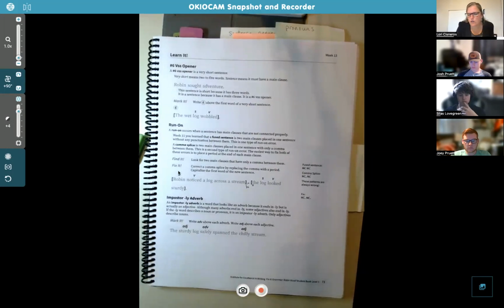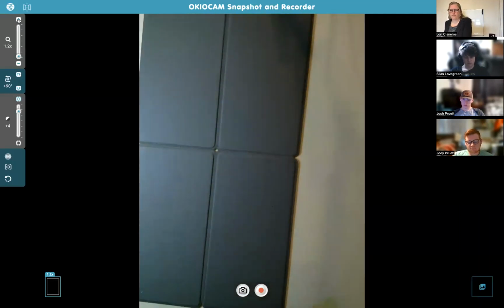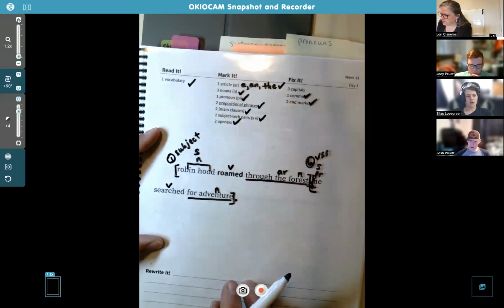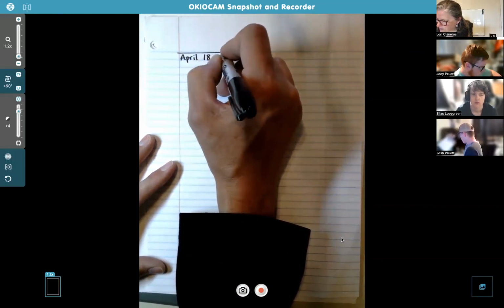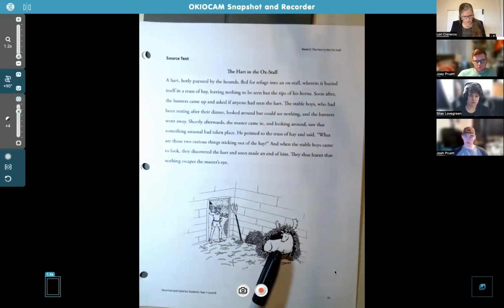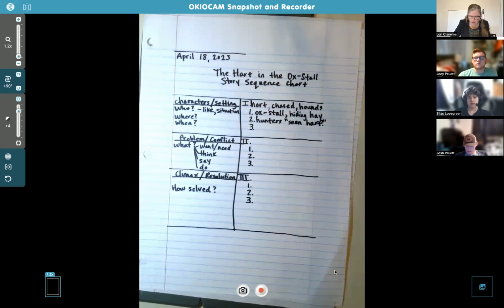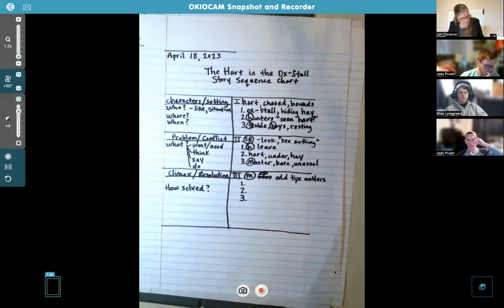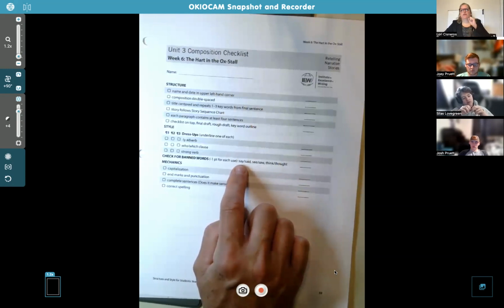Level B 2 Class 4:18:23